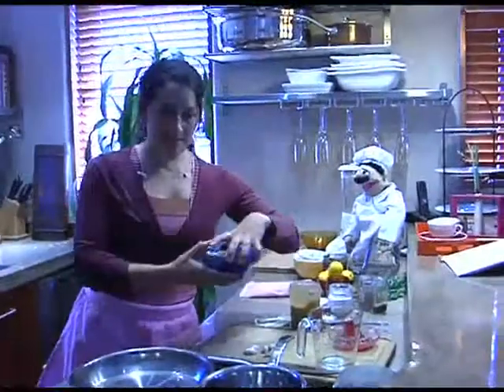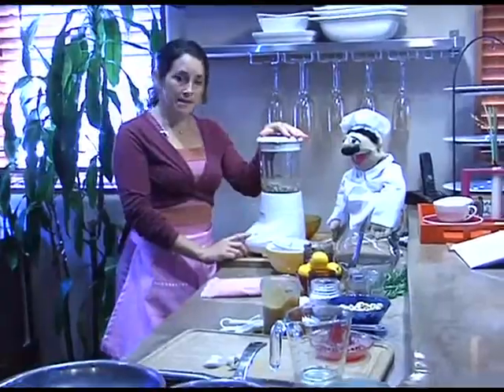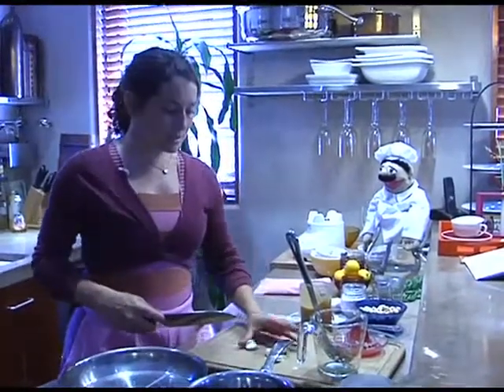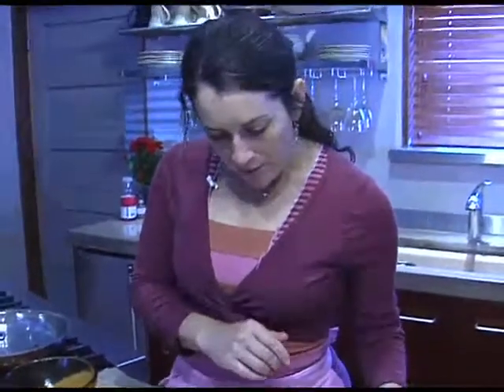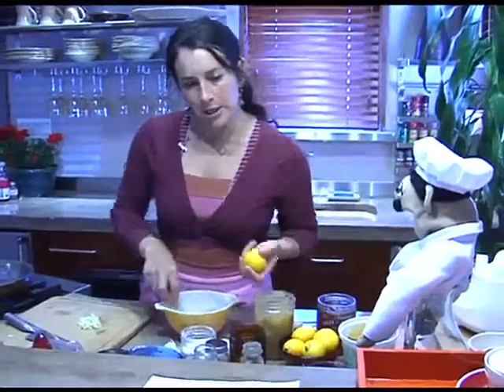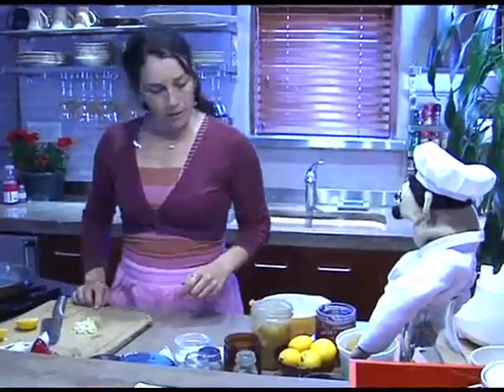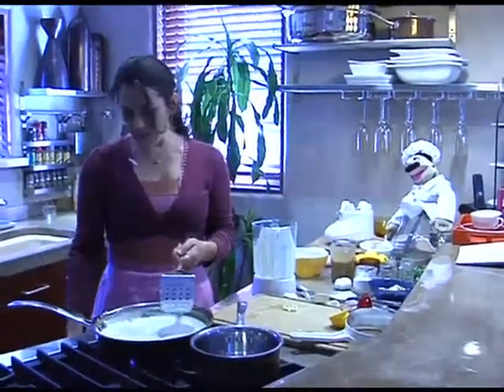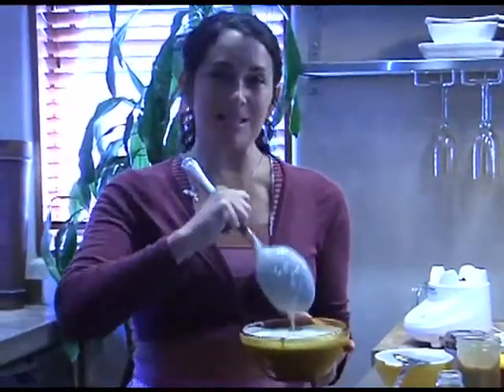talyas kitchen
demo